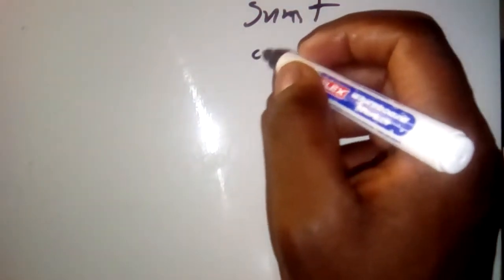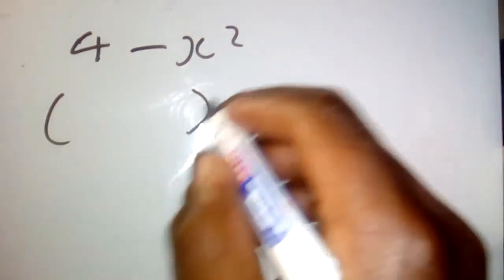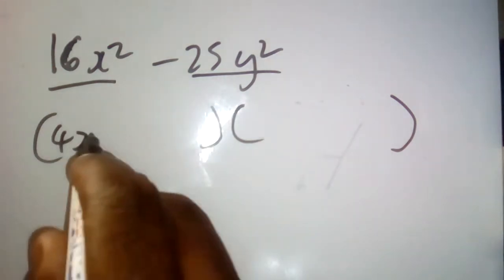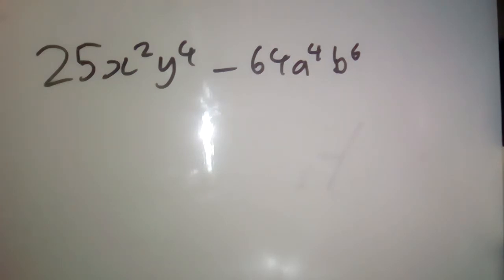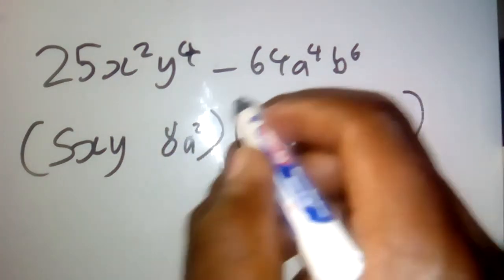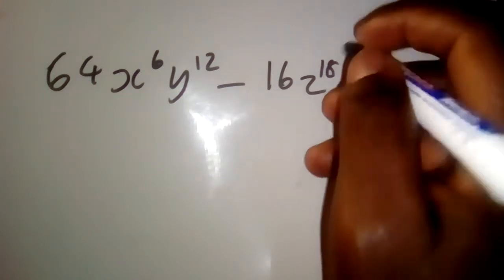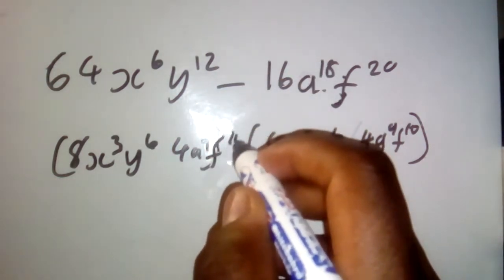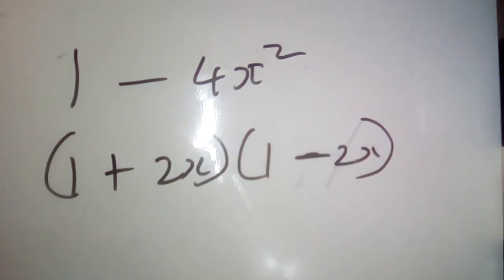The difference of two squares